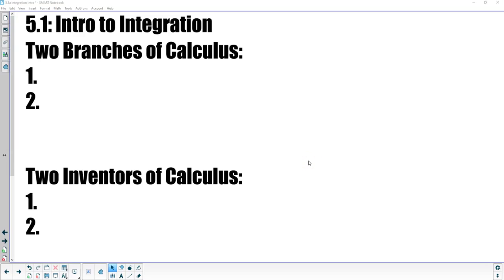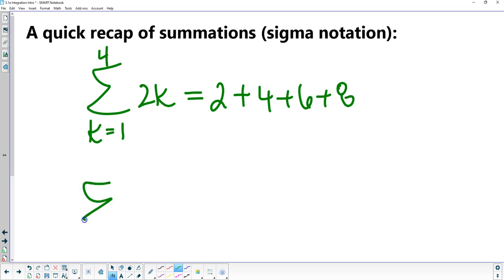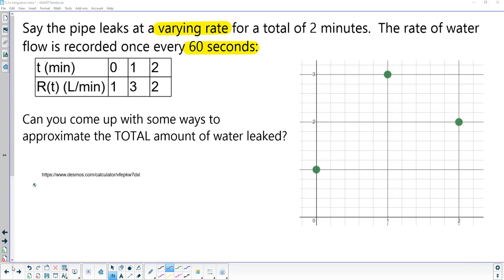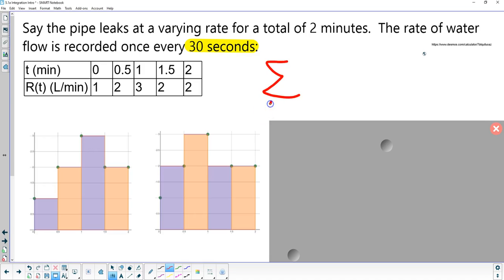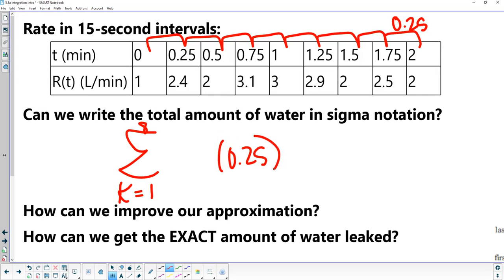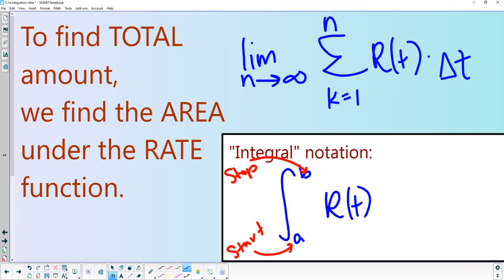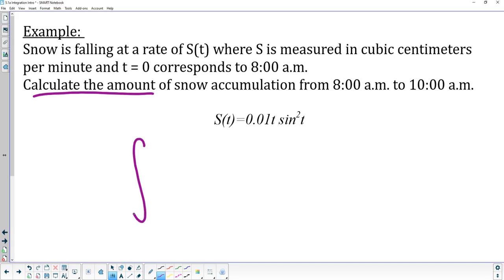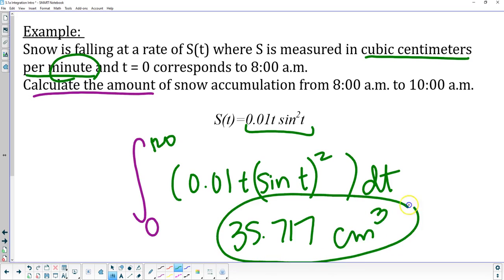5.1a Intro to Integration